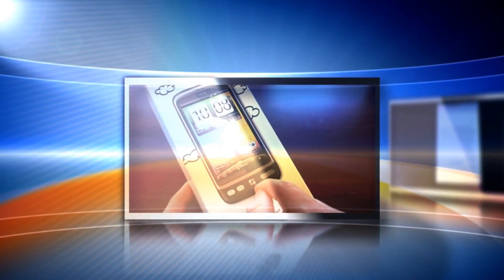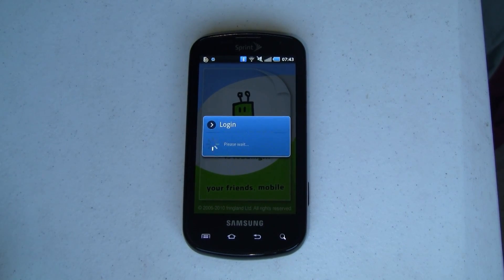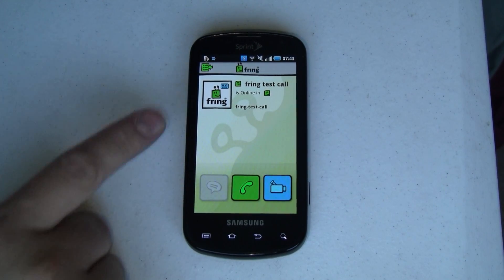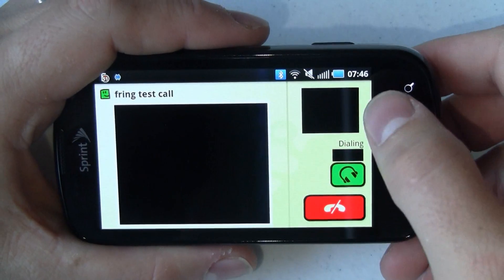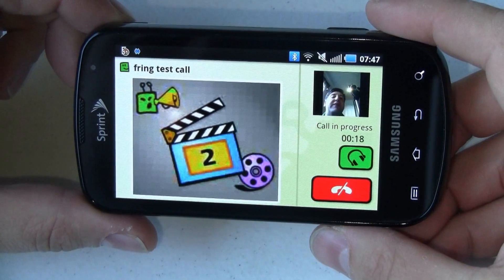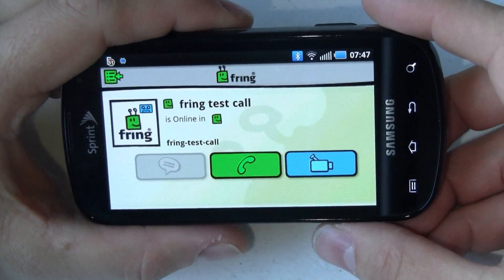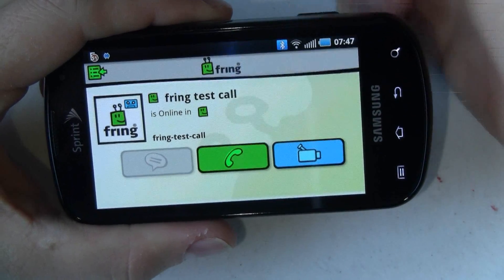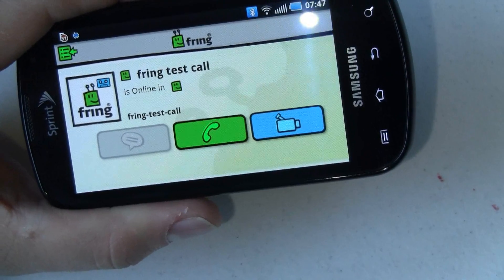Fring Epic 4G Video Call | Pocketnow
Just in time for the launch of the Sprint Samsung Epic 4G Fring has updated their app to make use of the Epic's front-facing camera. How does it work? Take a look!